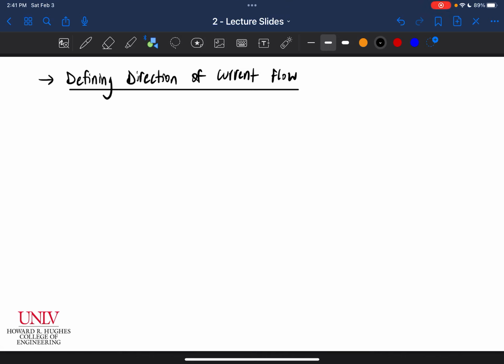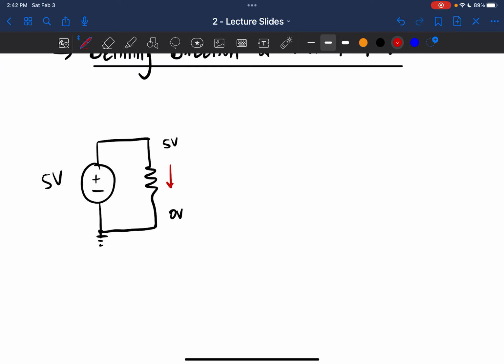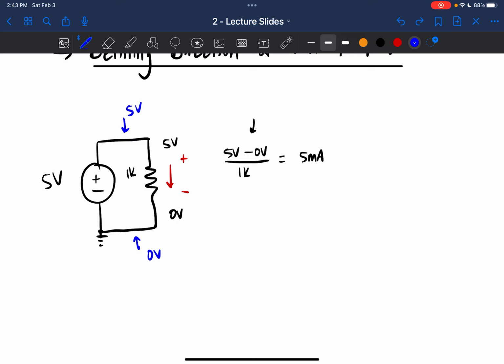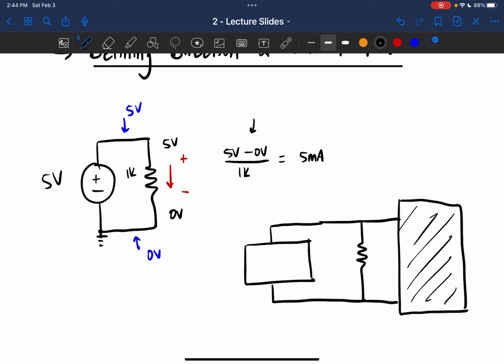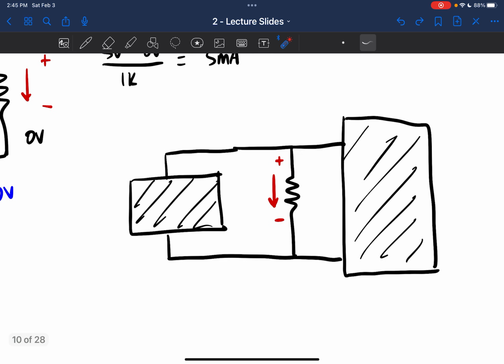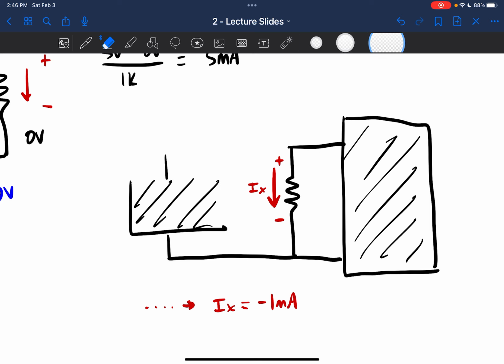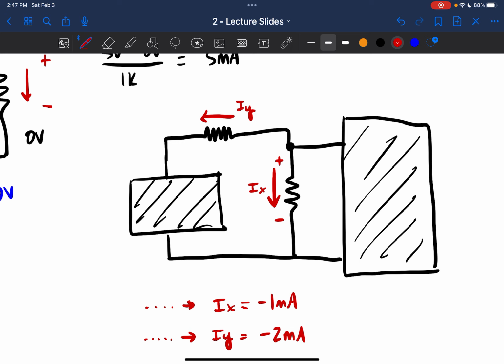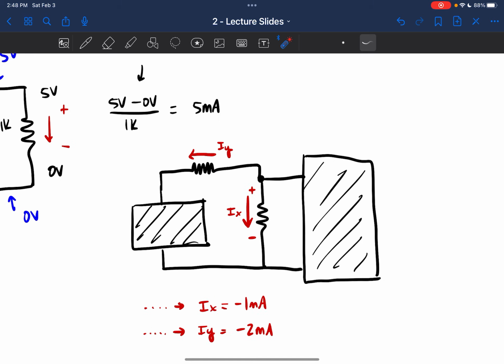2.5 - Defining Current Direction